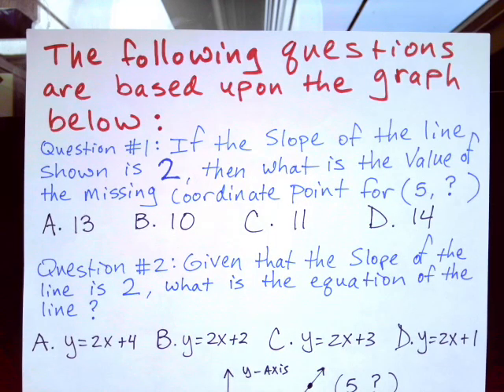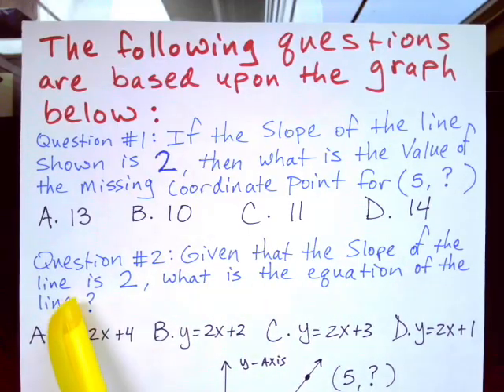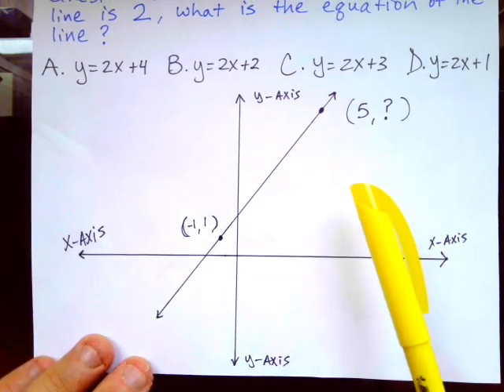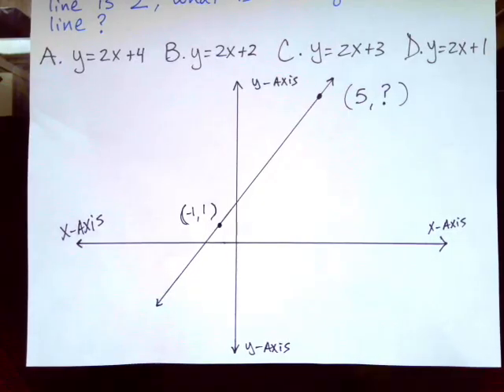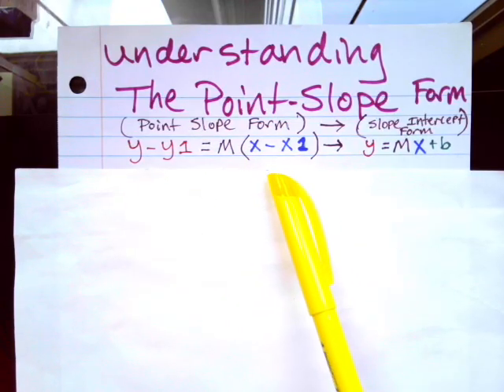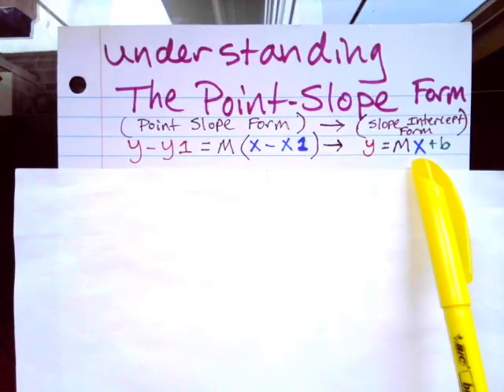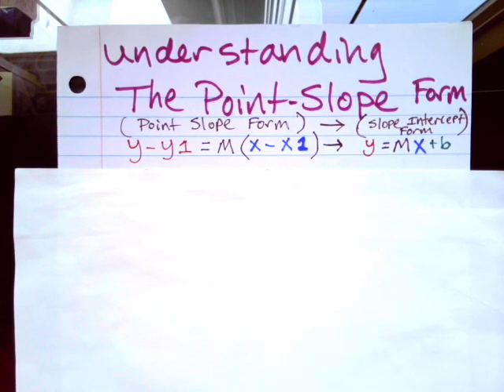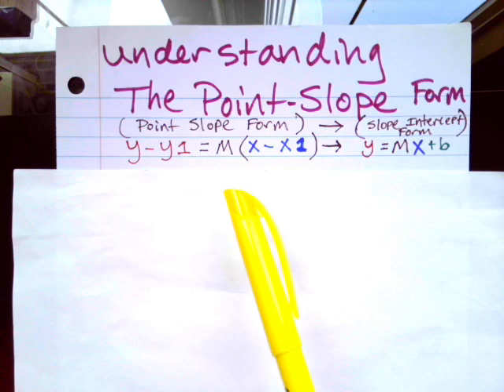(Video #1) HiSET/G.E.D. Math TEST:"Given the slope of a line, write the equation, find the Y-value"